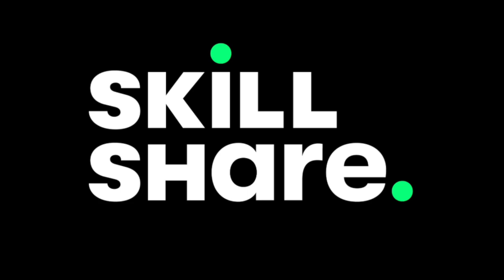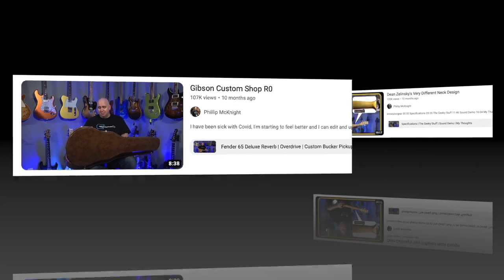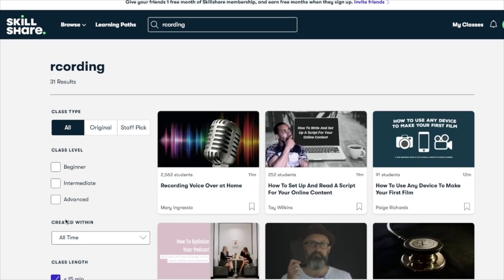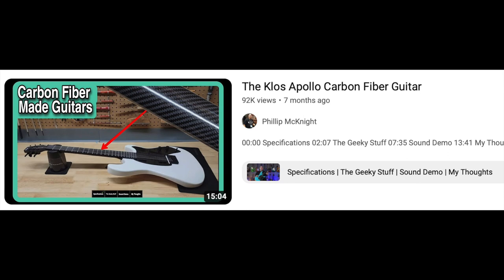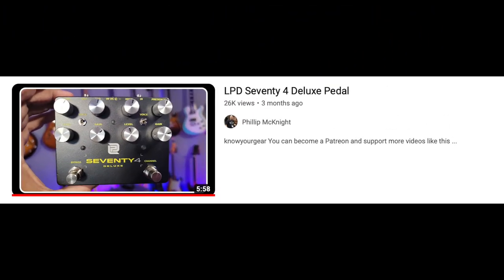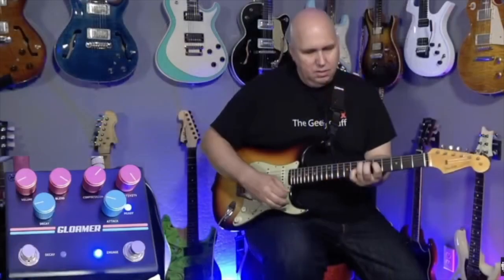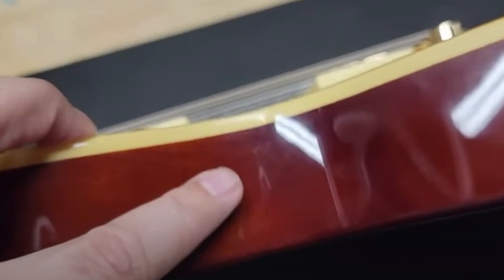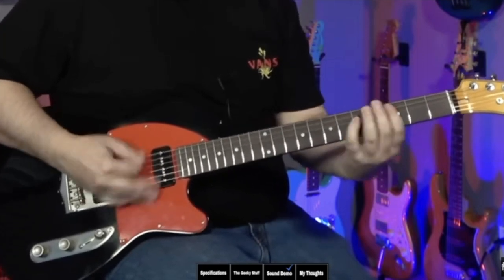The Best And Worst Guitars Of 2022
Highlights
00:00 Intro
00:20 Kiesel KYG Delos
01:30 Kemper
02:38 Silver Sky SE
03:28 Gibson R0
03:40 Z Glide neck
04:45 304 Guitar
05:38 Kramer
06:40 Skill Share ad
07:31 Eart guitar
08:45 Yamaha guitar
09:54 Epiphone 59
12:22 Belltone guitar
13:17 Gamma amp
13:56 LPD 55 pedal
15:27 Valiant 27" scale bass
16:30 Kaizen Guitar
18:01 Gloamer Pedal
18:38 Music Man JP15
19:17 Amplified Nation Amp
20:40 Neve 88M
21:25 AIO guitar
22:02 Strandberg Guitar
23:01 PRS S2 Customer 24/08
23:28 BadCat Black Cat amp
24:05 Ibanez Gio